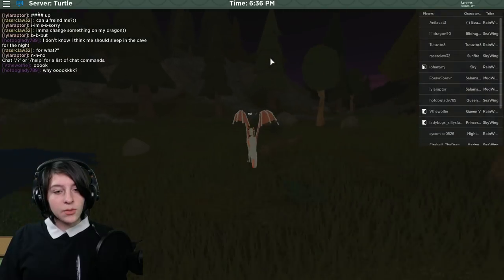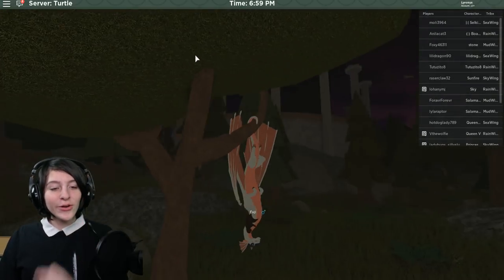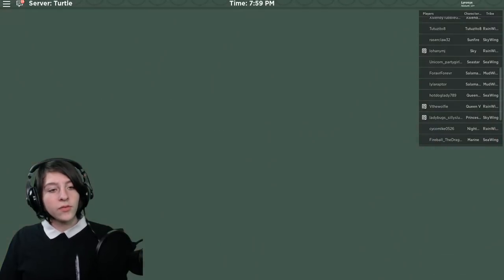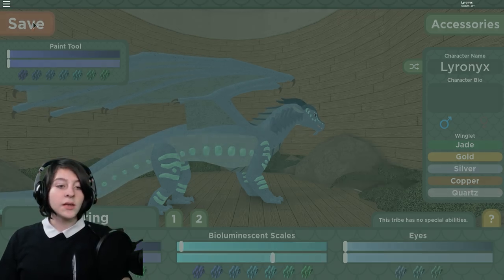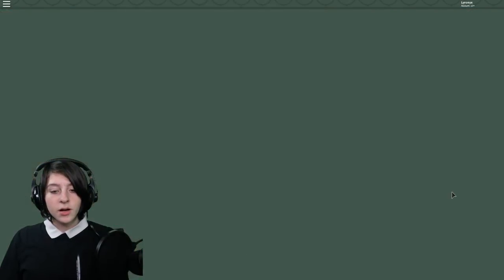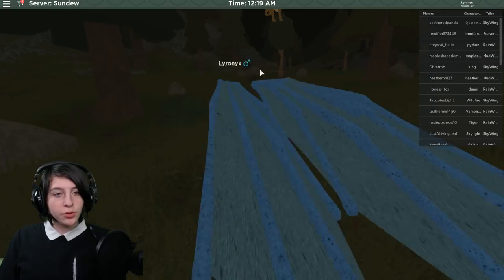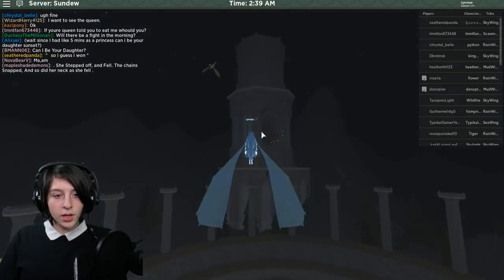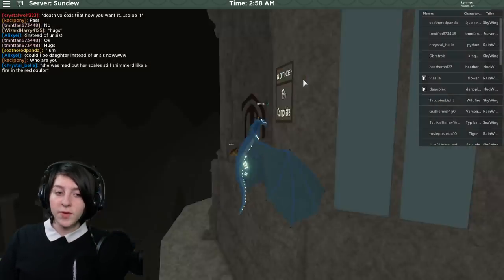ROBLOX WINGS OF FIRE SeaWing AQUATIC Language Talking UNDERWATER! 💧 New Temple & Hanging From Trees!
Roblox Wings of Fire Seawing and Rainwing. Aquatic communication under water, new temple and how to hang from a tree!

What happens when a star constellation and a rare gemstone collide? You get lots of awesome (ME!) Haha! I'm Lyronyx and I LOVE all things gaming. This is my official YouTube page. I play lots of different games, but mostly Roblox. LySquad!

I'm on Tik Tok! Look for Lyronyx!